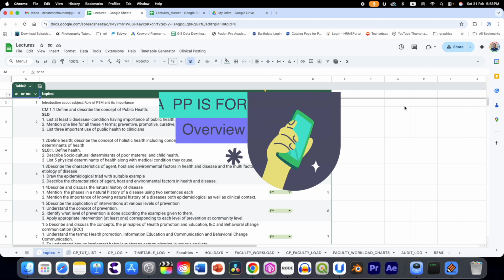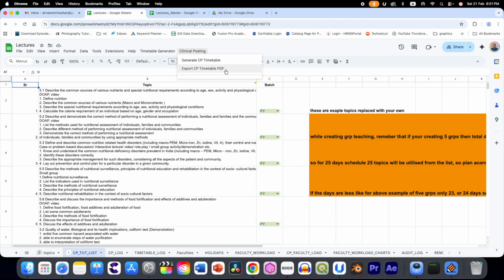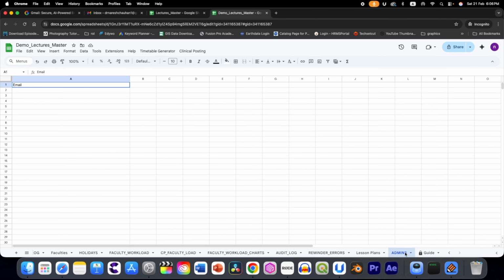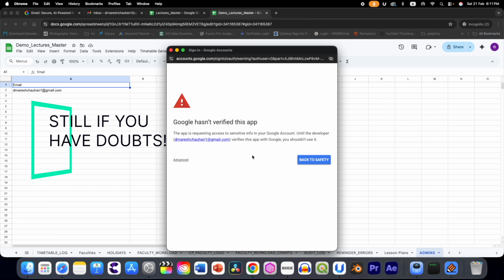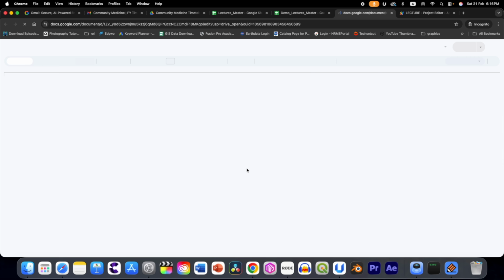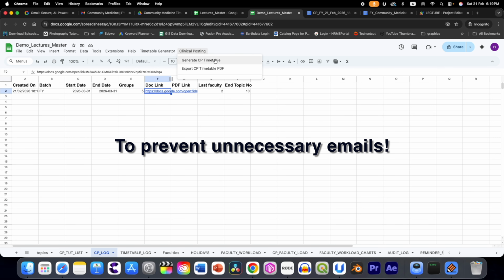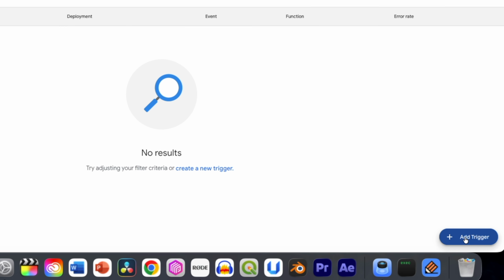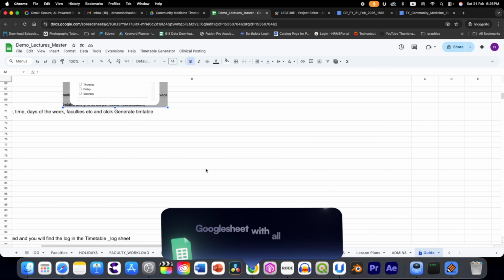FREE Academic Scheduler for Medical Colleges (Google Sheets Automation) | Timetable App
Create Timetable in Seconds — Google Sheets Auto Scheduler

Medical College Timetable Automation (Step-by-Step Guide)

Stop Manual Timetables! Use This FREE Google Sheets Tool

Smart Lecture Scheduler for Community Medicine (Free Template)

📢 Tired of making timetables manually?

In this video, I show you how to use my **FREE Automatic Academic Scheduler** built in Google Sheets — specially designed for **medical colleges and Community Medicine departments**.

✅ Auto-generate lecture timetables
✅ Clinical posting scheduling
✅ Faculty workload tracking
✅ Smart rotation system
✅ Email reminders to faculty
✅ Works on any Google Sheet

🎯 Perfect for:
• Medical colleges
• Nursing colleges
• Health sciences institutes
• Academic coordinators

* How to set up the sheet
* How to generate timetable in one click
* How faculty rotation works
* How to customize for your college

💡 If this helps your department, please:
📤 Share with colleagues